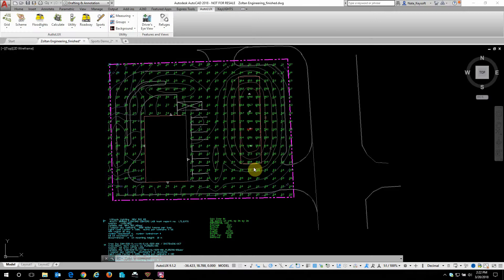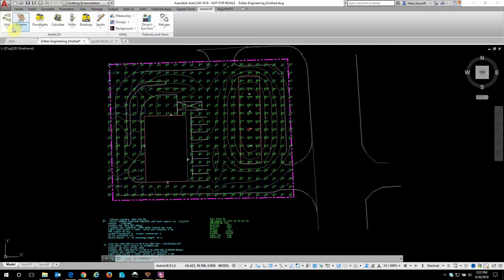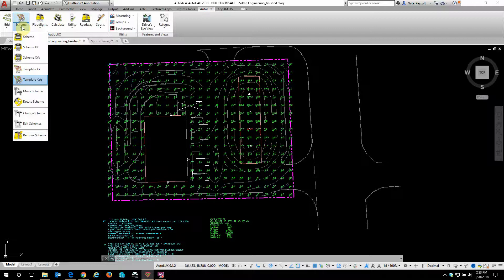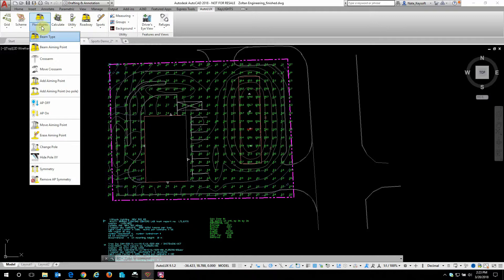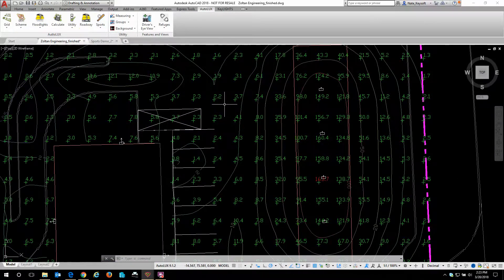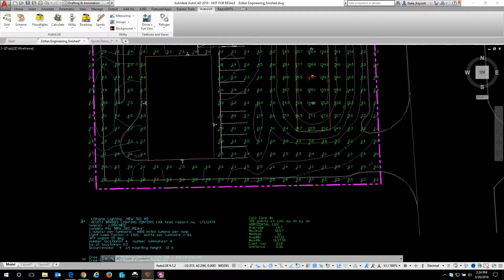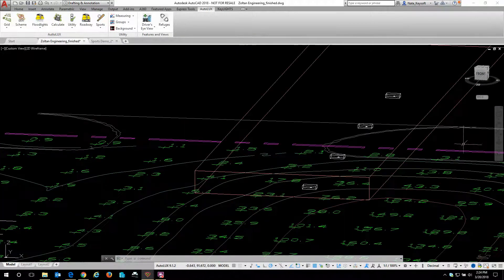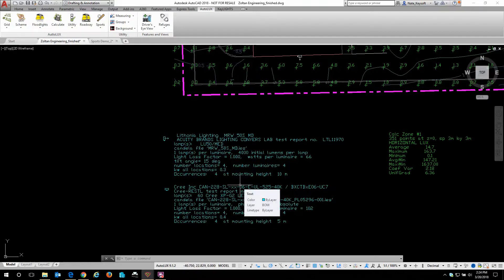AutoLUX General Overview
Let us show you how AutoLUX can streamline lighting design analysis by allowing you to work within AutoCAD to quickly iterate a design.